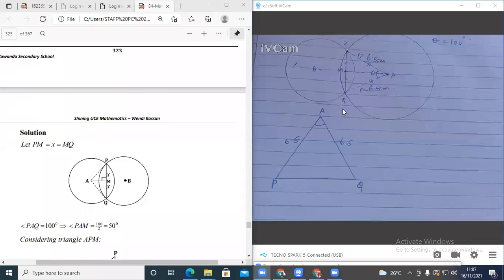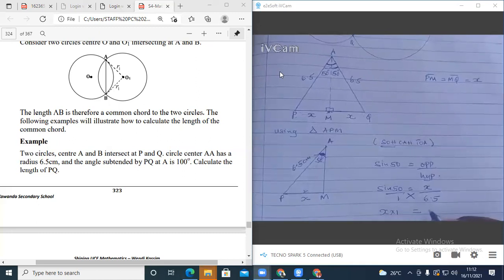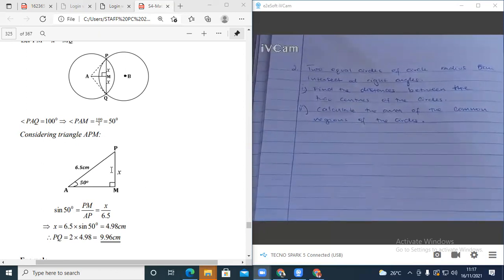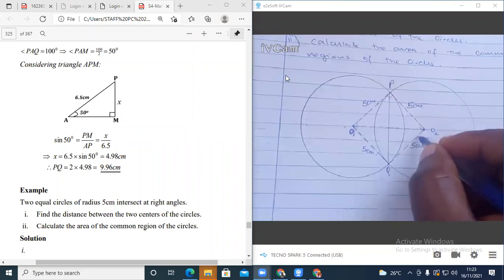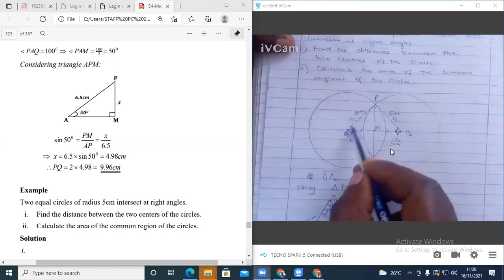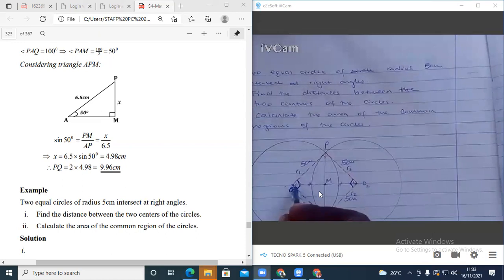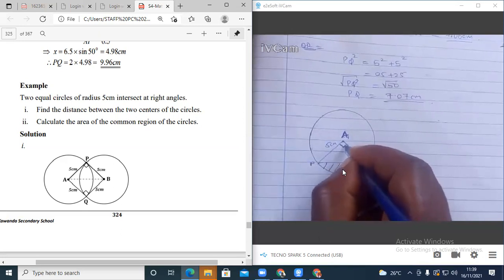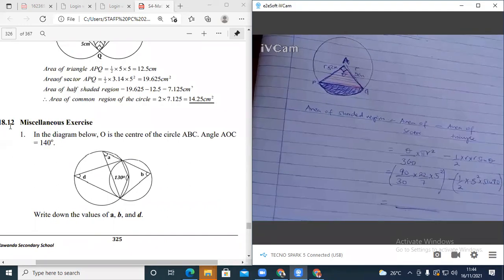2021 11 16 11 07 13 Intersecting circles